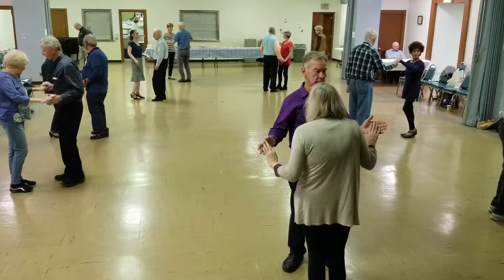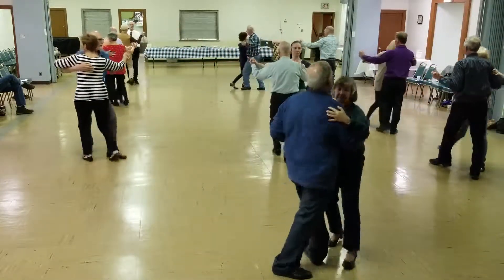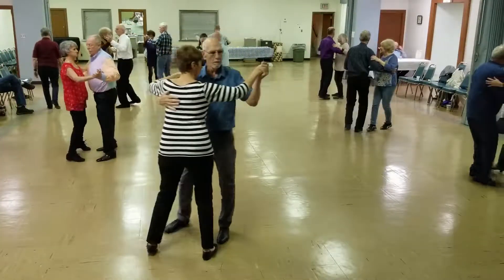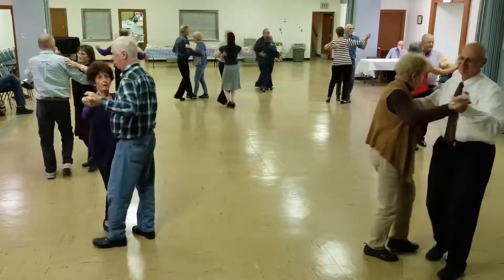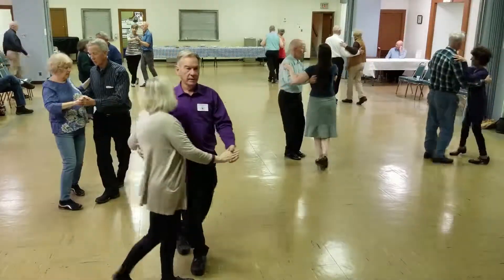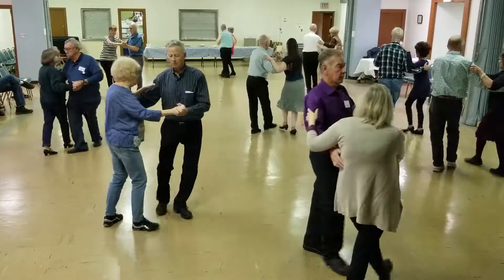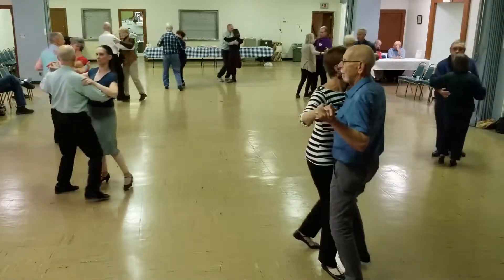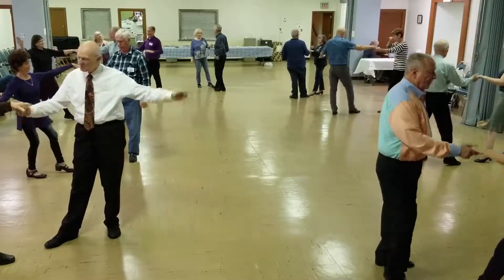Whatever Happened To Old-Fashioned Love: Foxtrot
Pat Hilton cueing at River City Rounds in St. Louis, MO 11/8/19.
This Phase III Foxtrot was choreographed by Nancy & Wimpy Carver to the song by BJ Thomas.